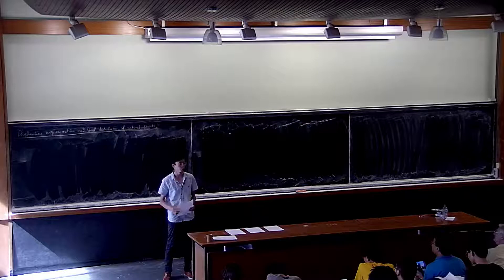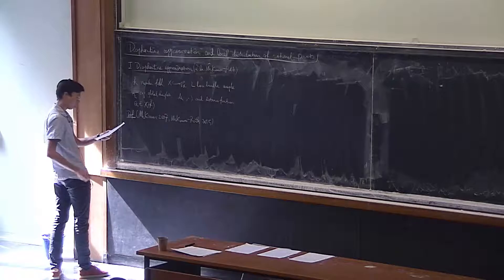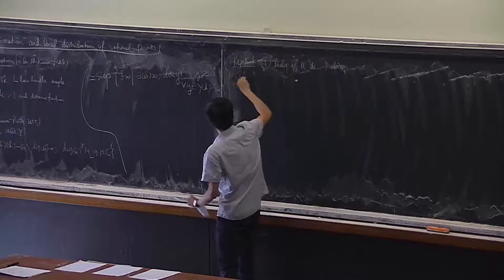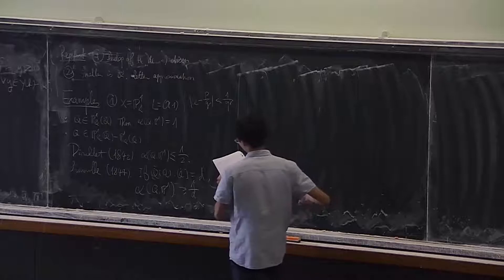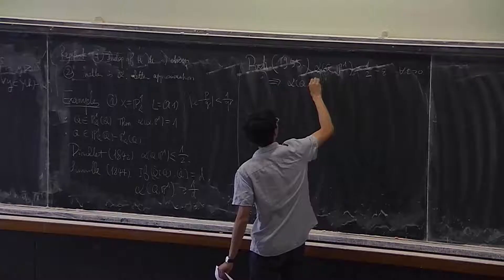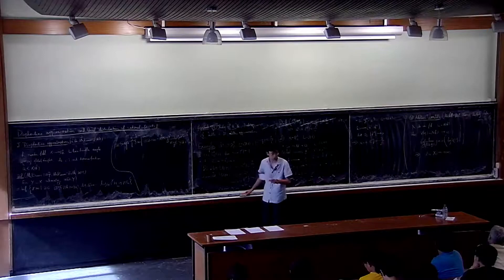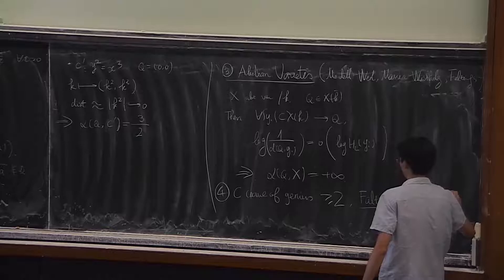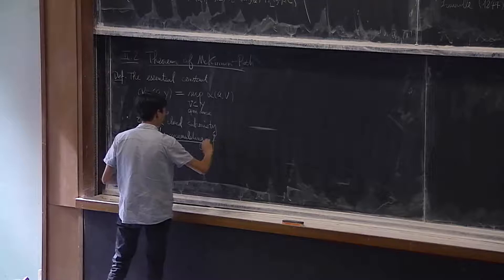Z. Huang - Diophantine approximation and local distribution of rational points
We show how to use the recent work of D. McKinnon and M. Roth on generalizations of Diophantine approximation to algebraic varieties to formulate a local version of the Batyrev-Manin principle on the distribution of rational points. We present several toric varieties for which the result is known.